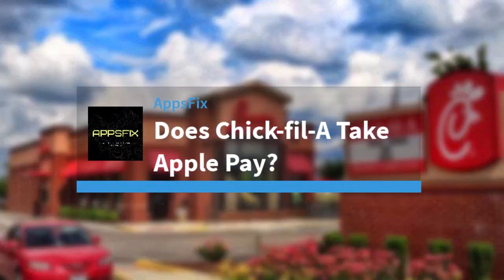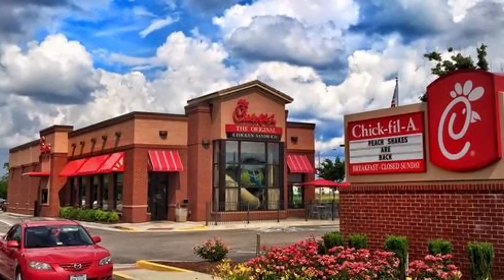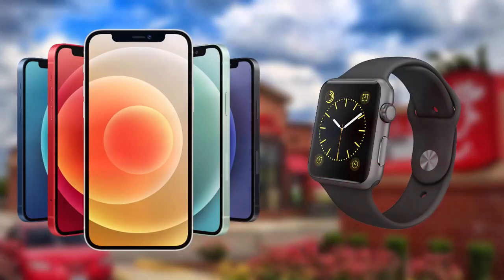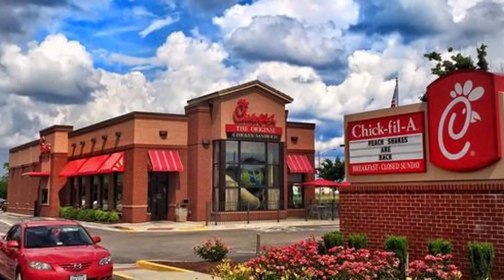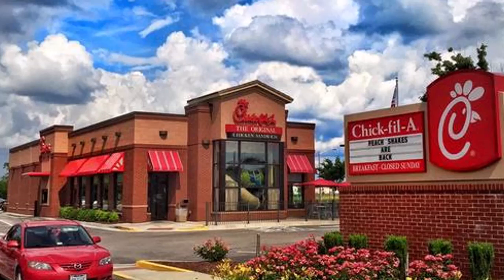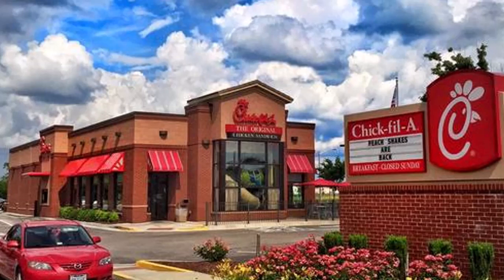Does Chick-fil-A Take Apple Pay?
In this video, I will guide you on whether Chick-fil-A takes Apple Pay or not.